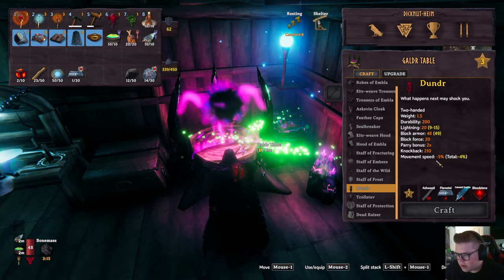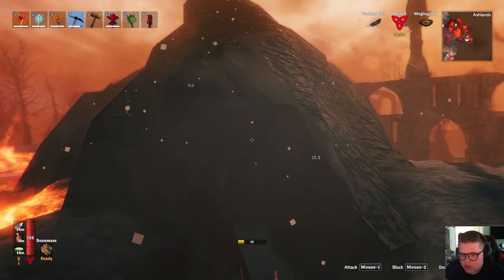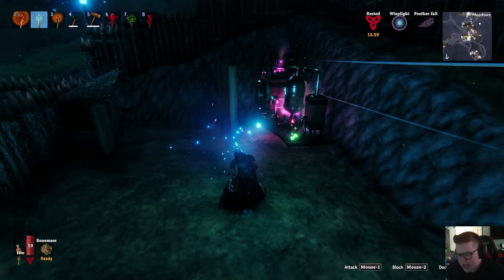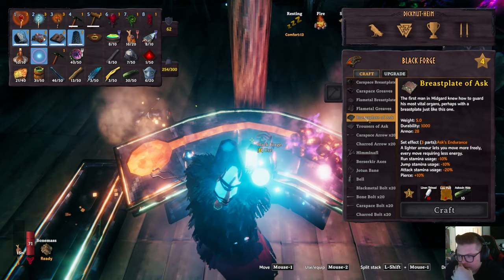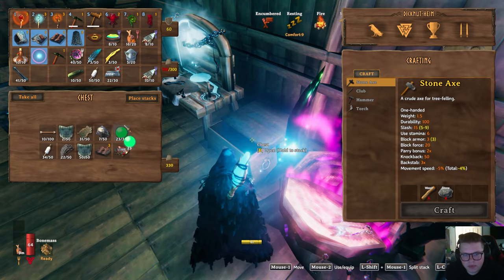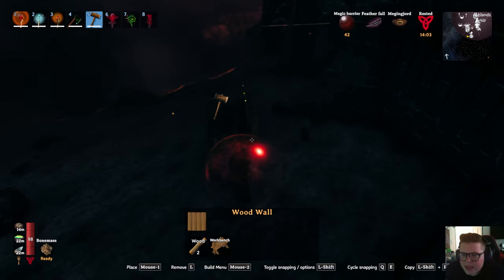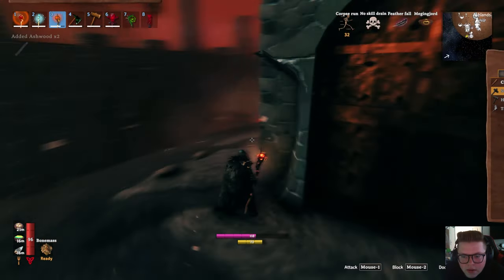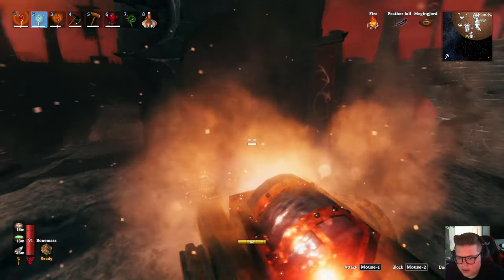Embla Mage Armor : Valheim : Episode 42 : (Journey To The Ashlands)